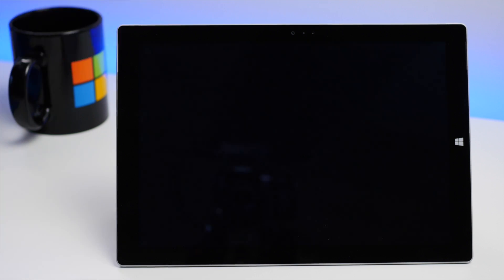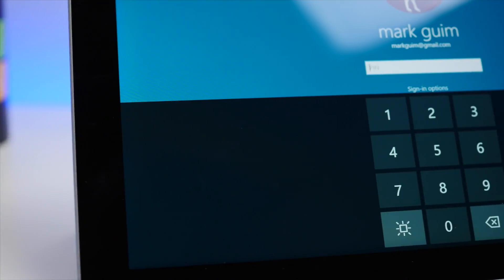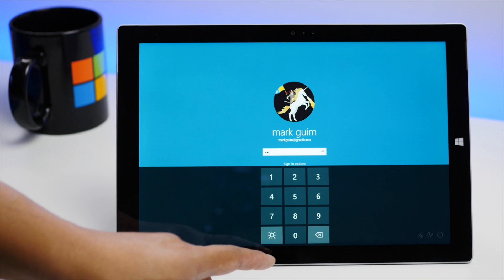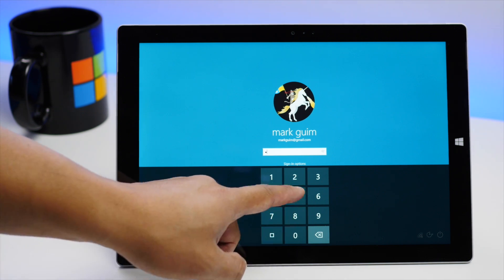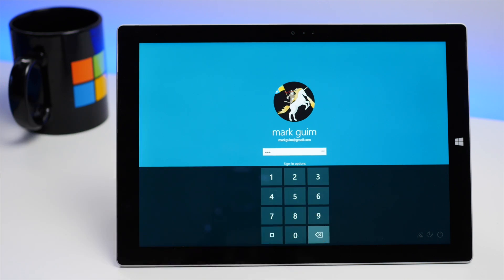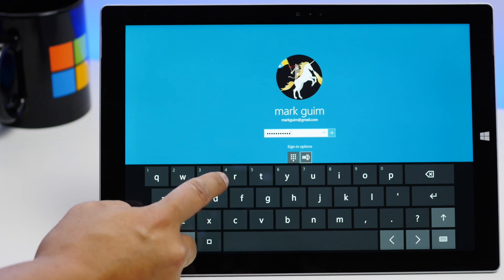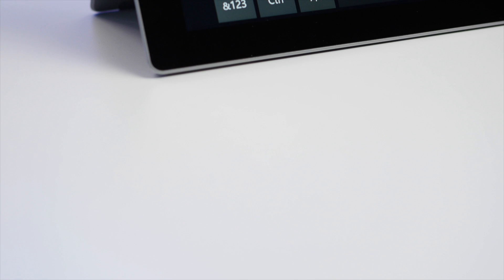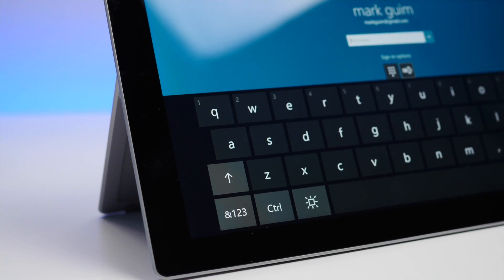What is that square icon on the Windows 10 sign-in screen?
When logging in to your Windows 10 device, you might have noticed a square icon in the on-screen keypad or keyboard. What does it do and what is it for? The answer may surprise you.